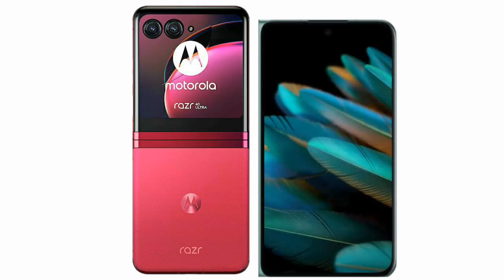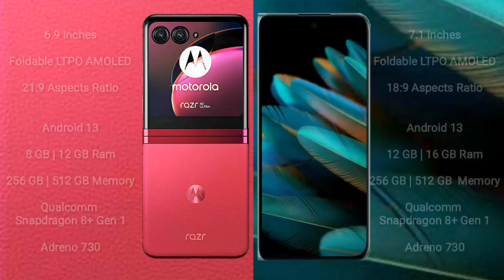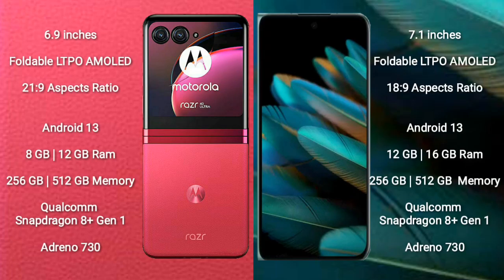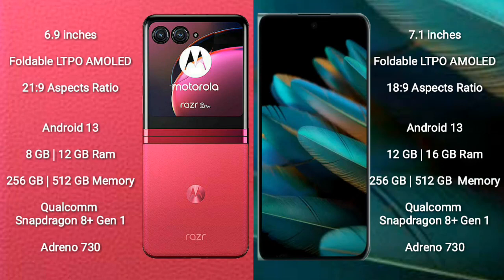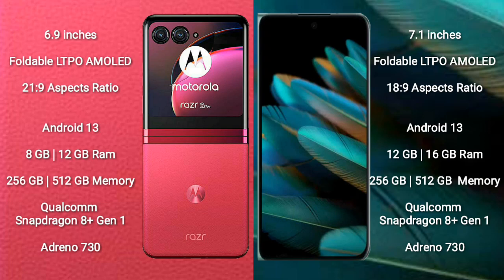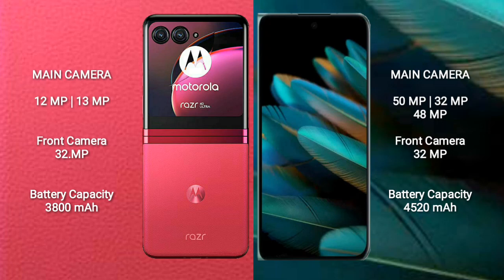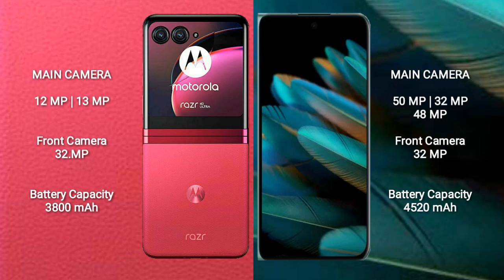Motorola Razr 40 Ultra vs Oppo Find N2 Review & Comparison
motorola razr 40 ultra vs oppo find n2
razr 40 ultra vs find n2